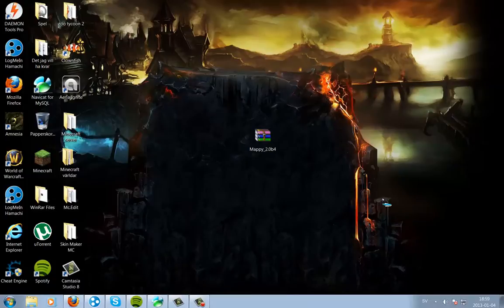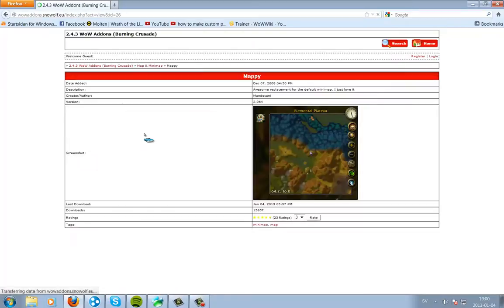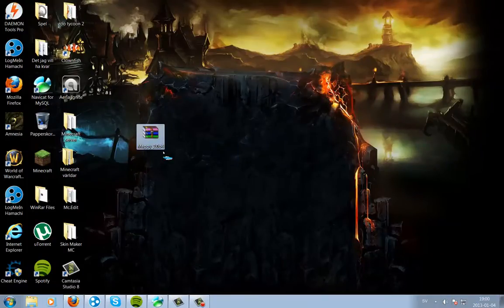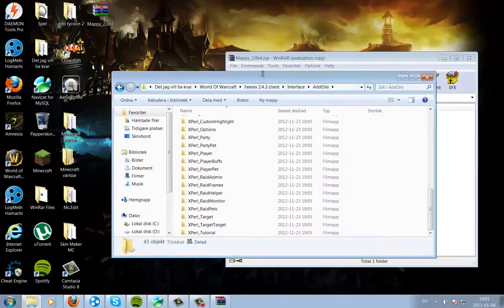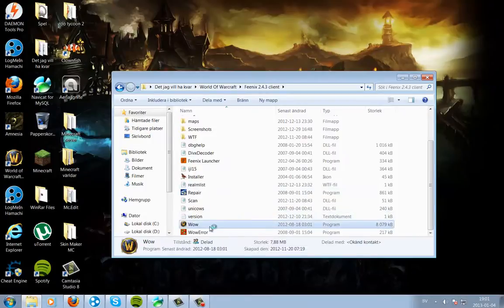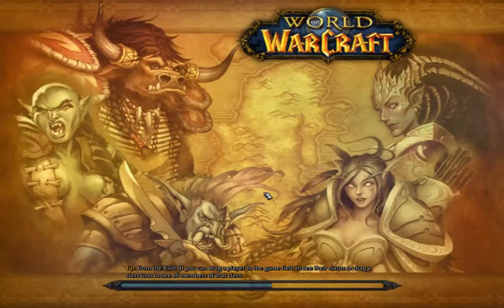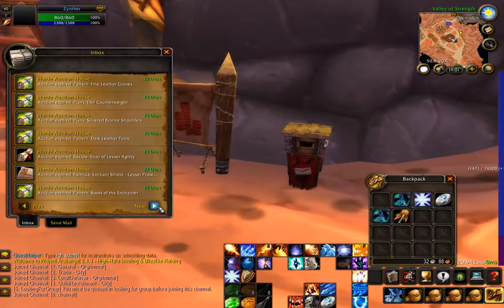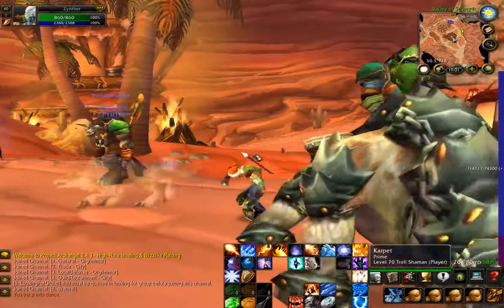How To Download Addons For 2.4.3 Server [MaZxCutor]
Link To Addon Site
http:--wowaddons.snowolf.eu-index.php